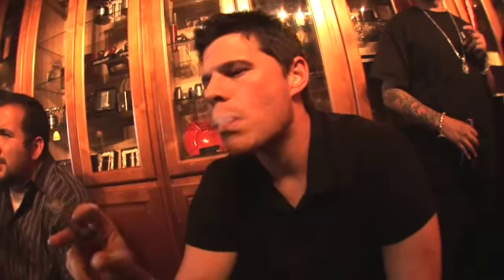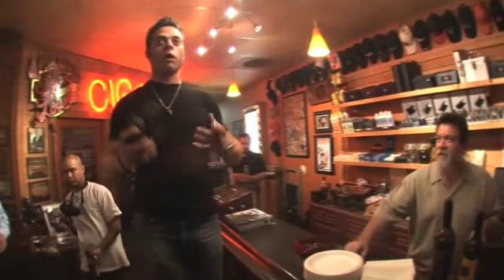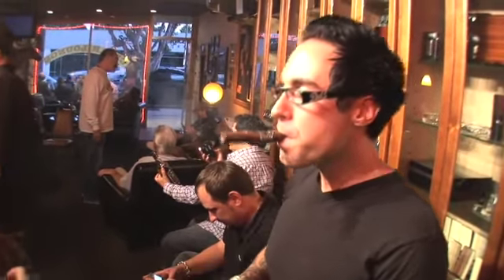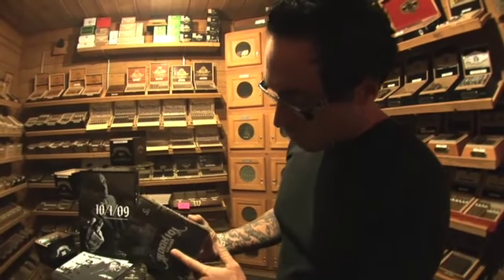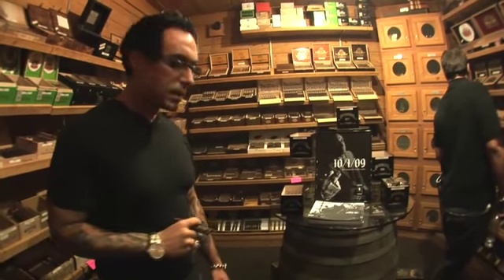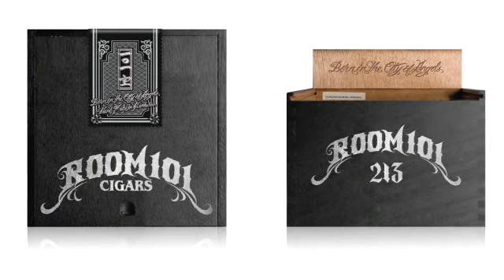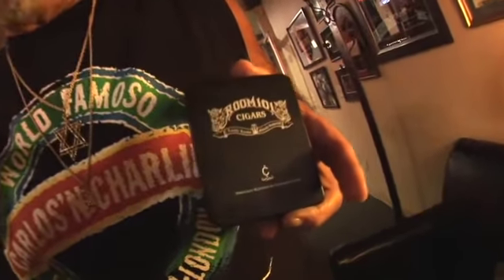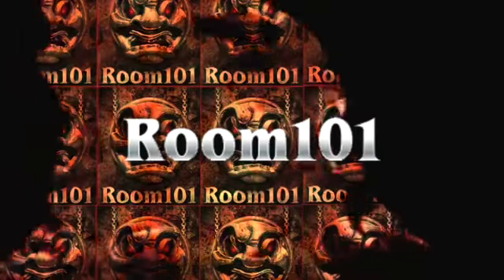Room 101 Cigars Official Launch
Room101, the alternative luxury lifestyle brand for those who demand quality with an edge, is proud to announce their new line of @Room101Cigars in collaboration with Camacho Cigars at the Cigar Lounge in Granada Hills.